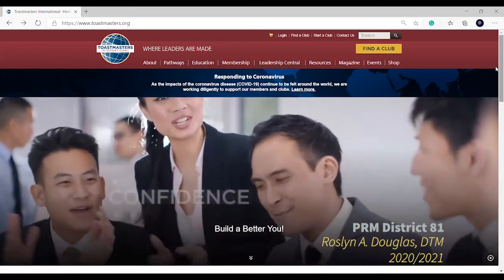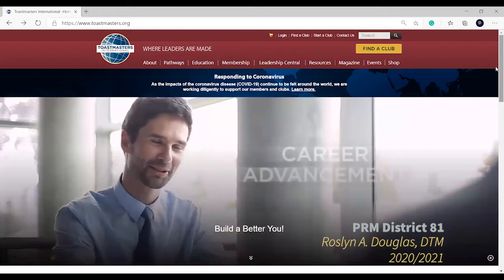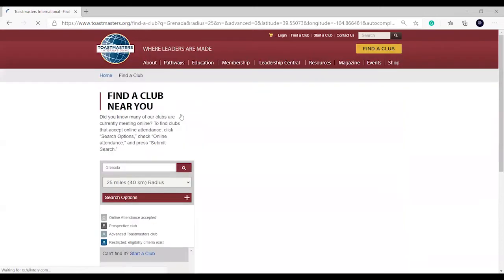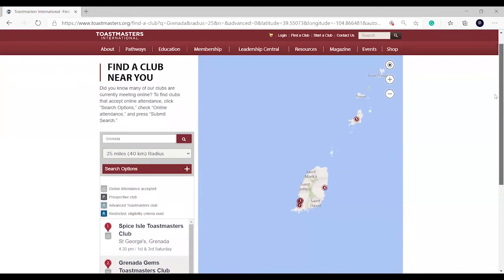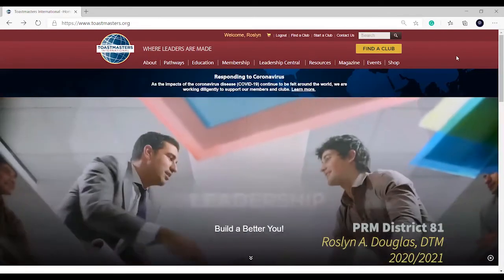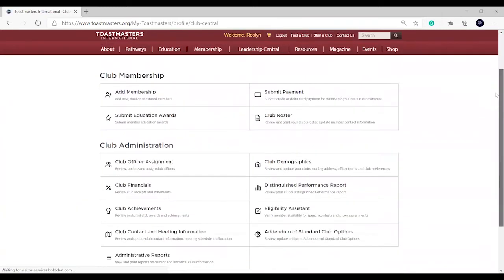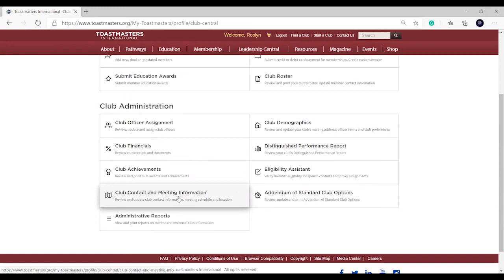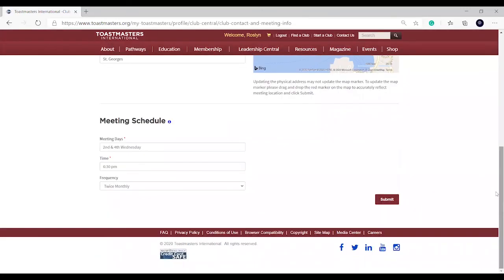District 81 - PRM Tip 2 for VPPRs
This tutorial explains how the Vice President Public Relations Officers (VPPRs) of District 81 can ensure that their Clubs' contact and meeting details information is accurate

Produced By:
Public Relations Manager
District 81
Roslyn A. Douglas, DTM